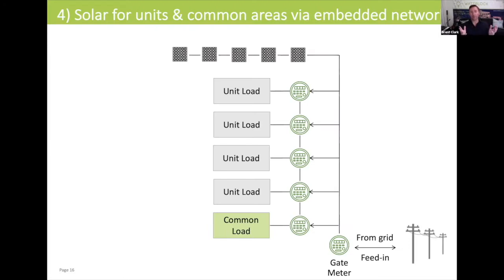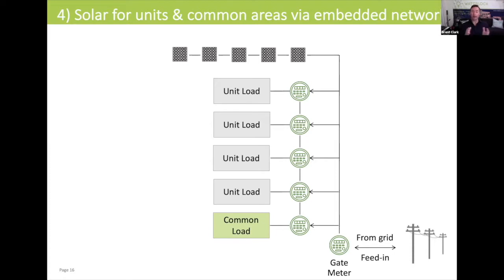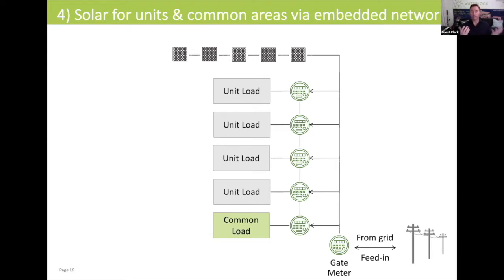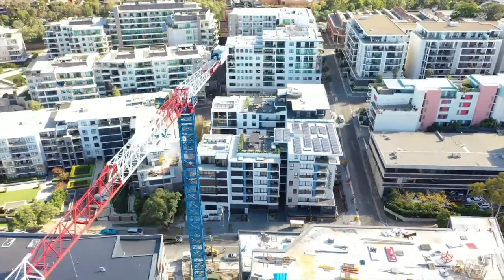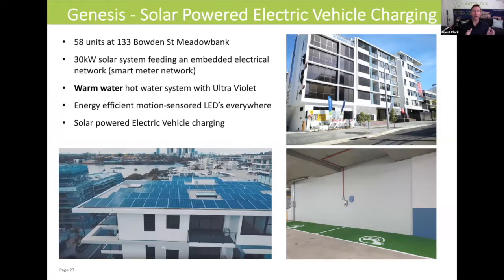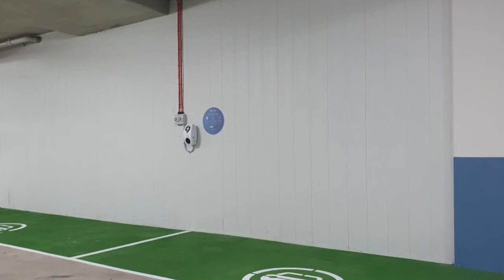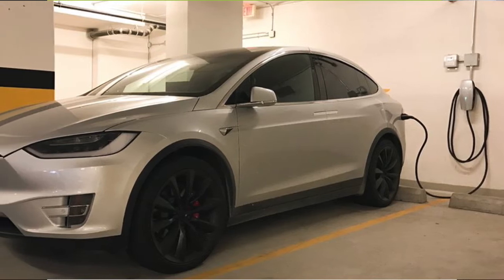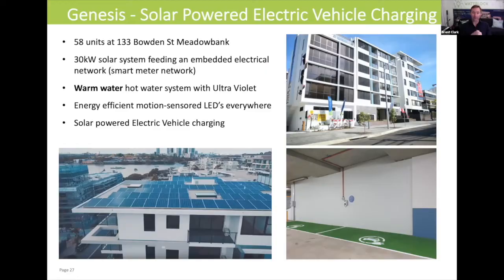Genesis Solar and EV Charging Strata Apartment Building Case Study in Meadowbank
Solar, EV Charging, embedded electrical network, warm water hot water system with ultra violet, motion-sensored LED Lighting. a green apartment building.